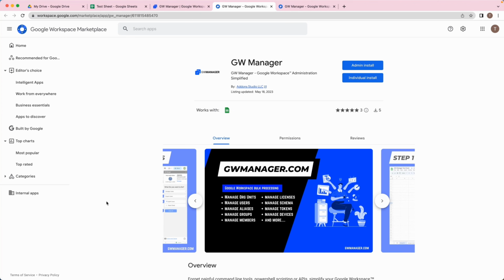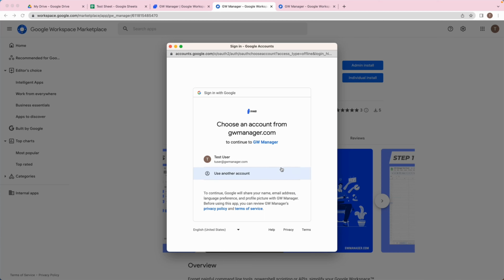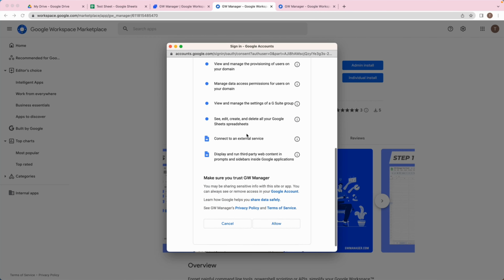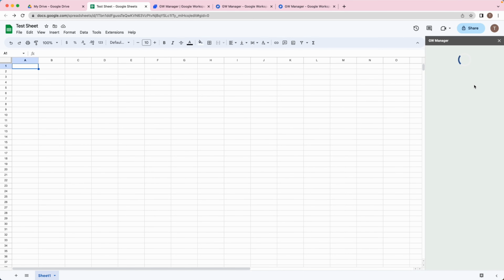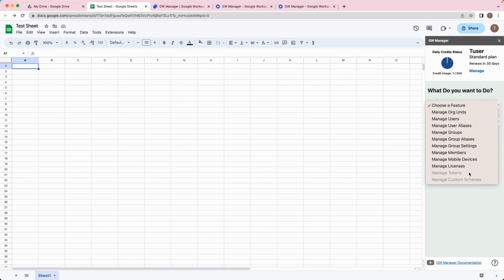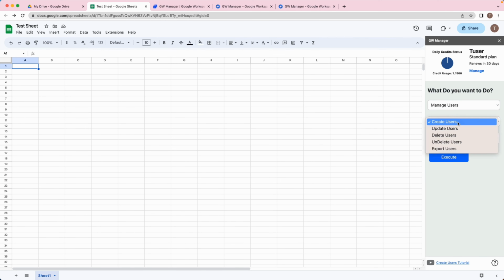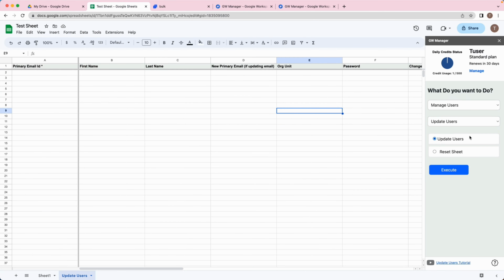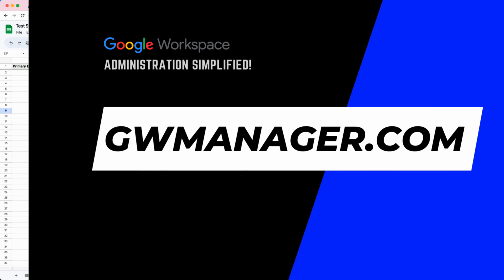GW Manager Add on Installation